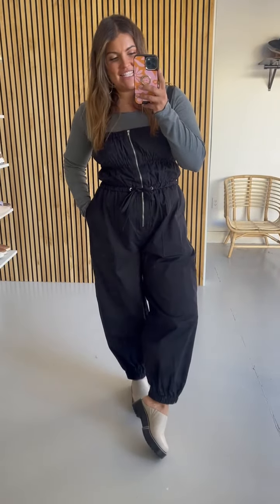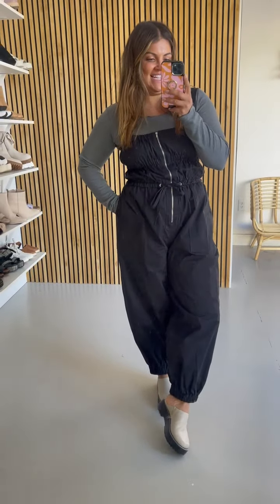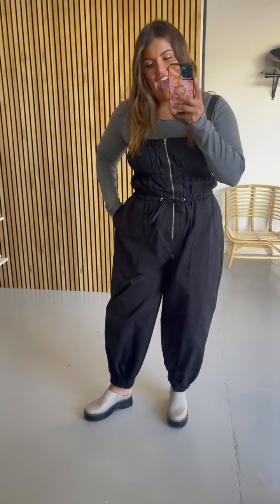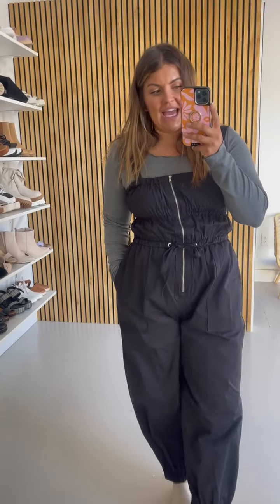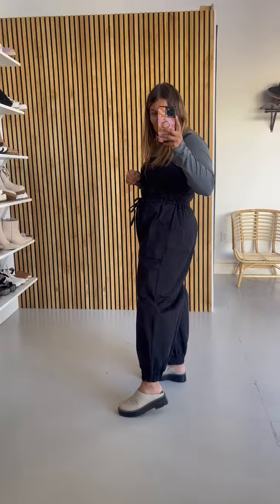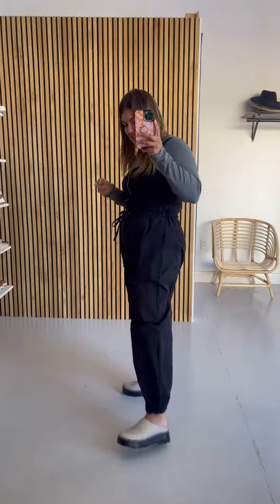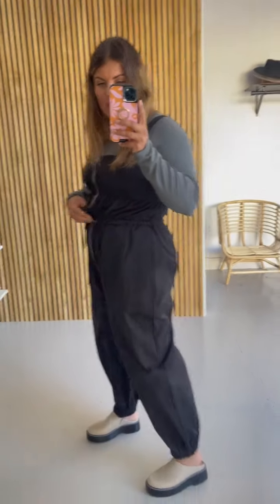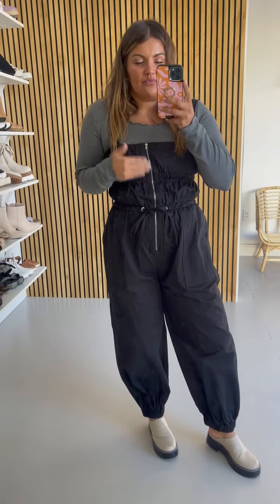The Kensington Cargo Jumpsuit in Black